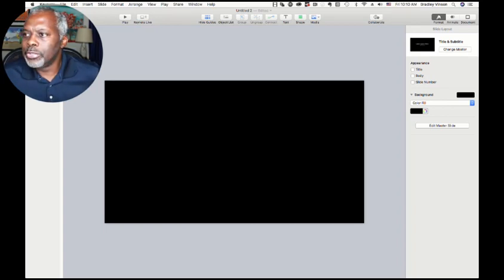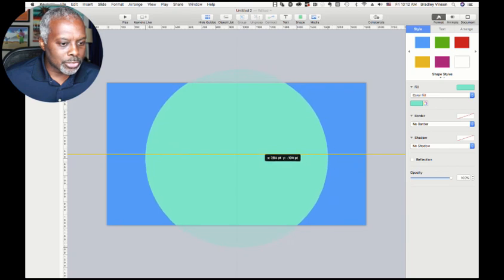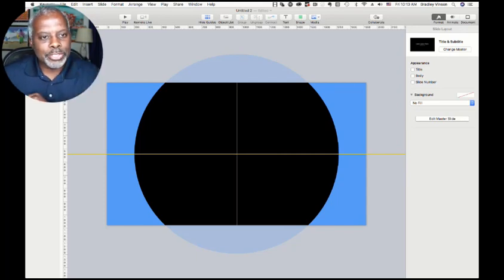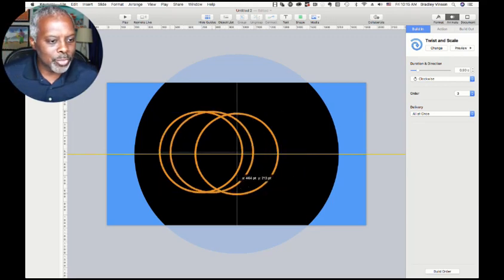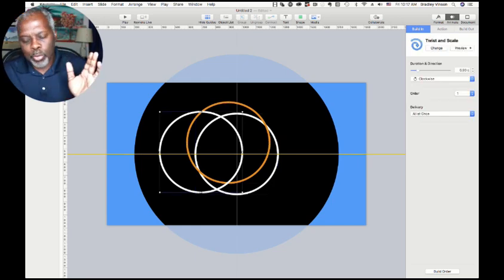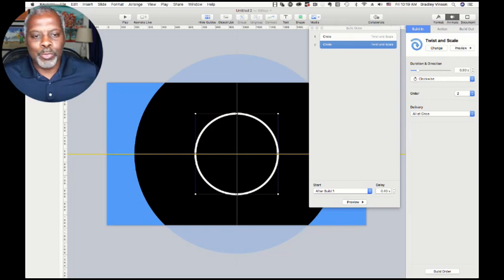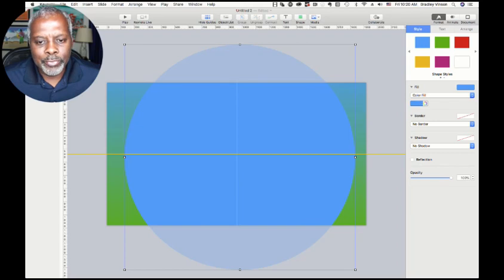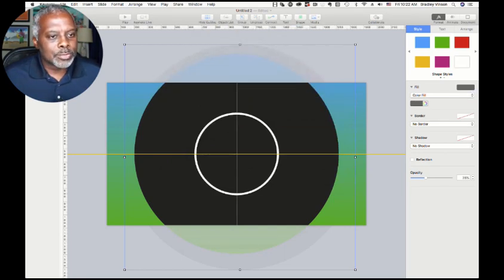ECAMM COUNTDOWN TIMER: Make an editable, dynamic countdown timer with keynote & ecamm live.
ECAMM COUNTDOWN TIMER: Make an editable, dynamic countdown timer with keynote & ecamm live in about 10 minutes.

**Recorded live in Ecamm Live FB group**
If you want to create a cool countdown timer for your eCamm Lives, this tutorial will show you how!  Here's the step-by-step process to create (and customize) a unique countdown timer.

🌟 BRADLEY TEACHES Recommended Videos 🌟
🤔 Do you enjoy the content on Bradley Teaches? Want more insider access?
Are you ready to level up your video streaming game?
Visit my Gumroad store for lower thirds, sidebars, and more. All created in Keynote and ready to edit and make your own!